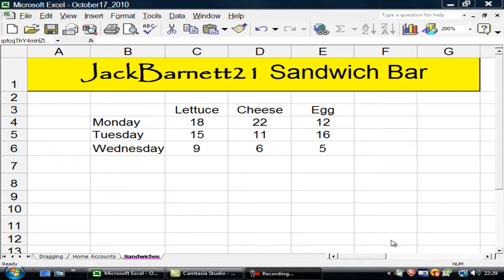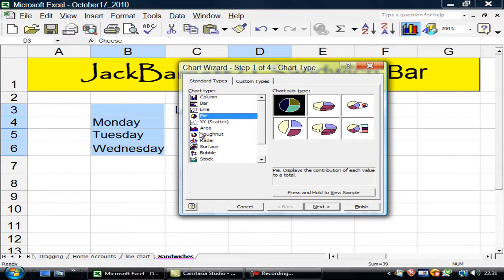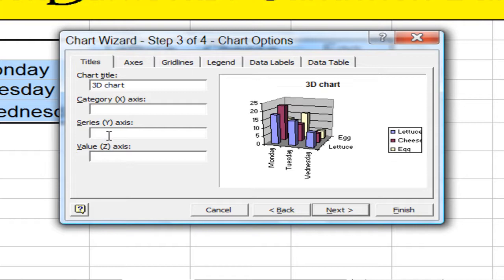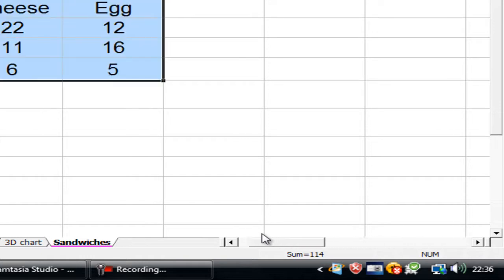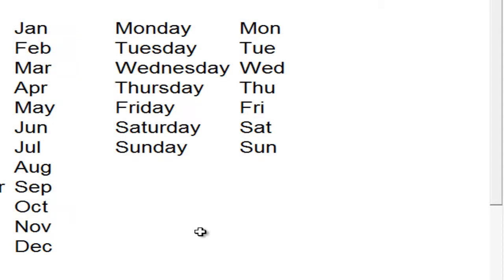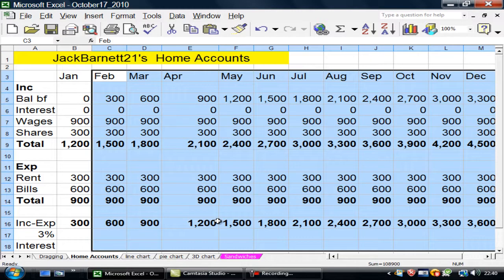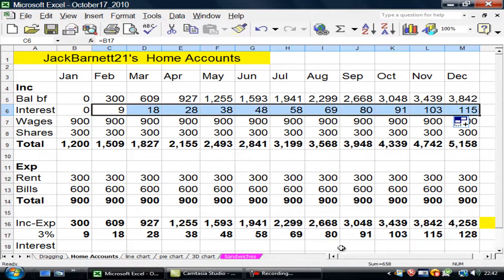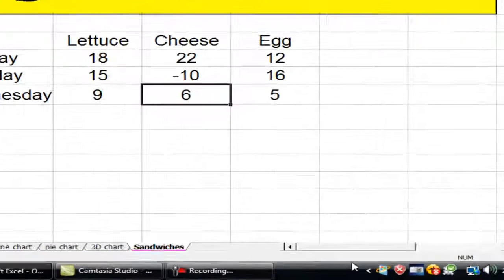i-Teach-u Excel 28 - Charts Accounts & Custom Lists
i-Teach-u Excel 28 - Charts Accounts & Custom Lists goes into creating three charts, a simple line chart with table, a more complex pie chart, and an even more complex 3D column chart with picture added. This also adds negative figure just to see the result.
Then it goes into a simple set of home accounts using simple accounting and an IF function - to work out interest paid.
Finally it goes into Custom Lists and demonstrates quickly how to create your own custom list so that the tedious job of writing out the same list over and over is ended forever.